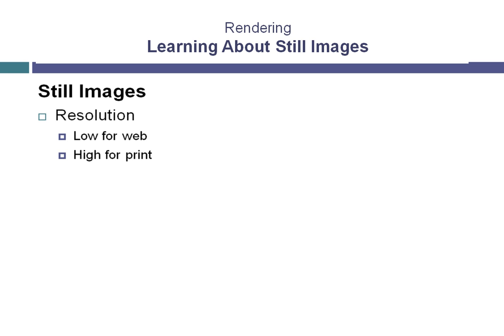CADLearning Video_18 (2)